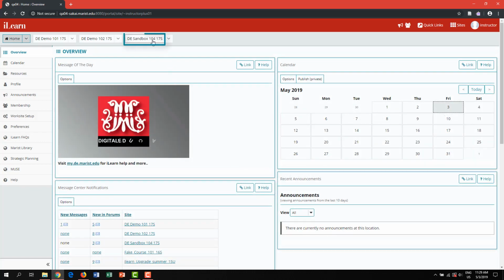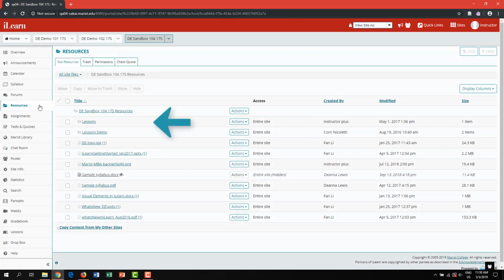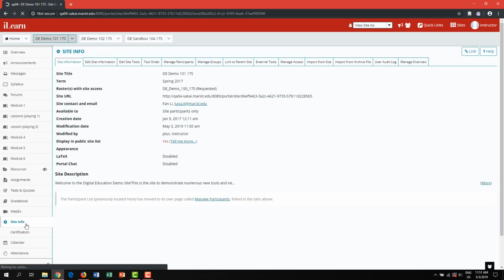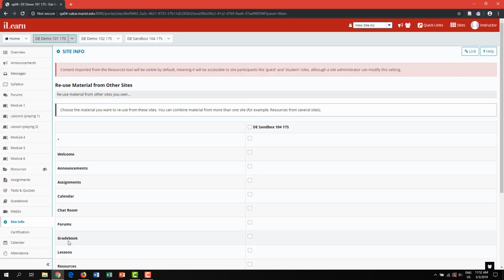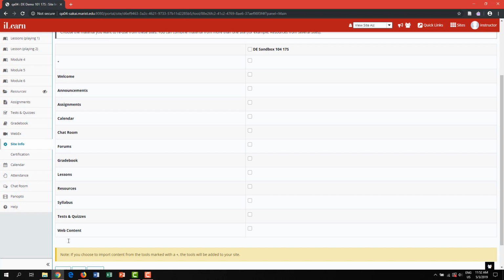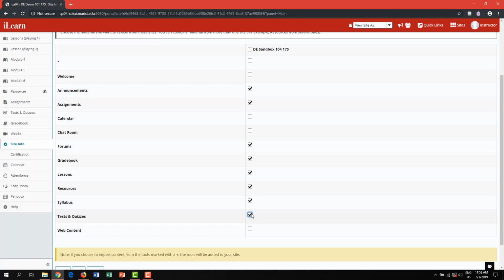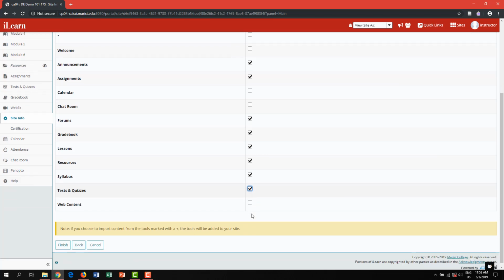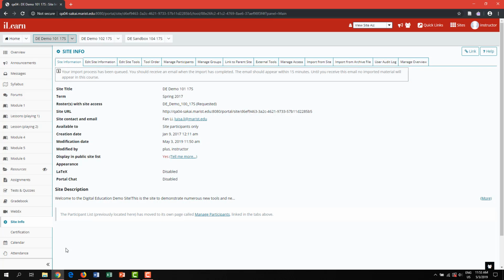iLearn Tutorial: Import Your Course Content Sakai 19